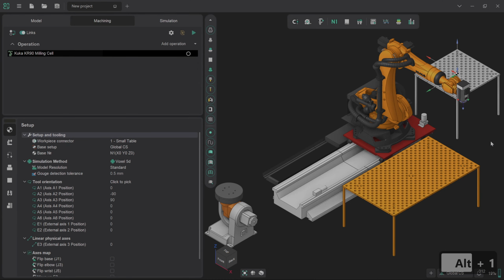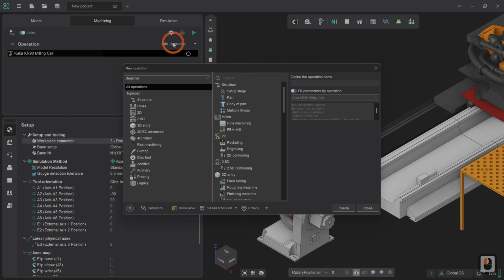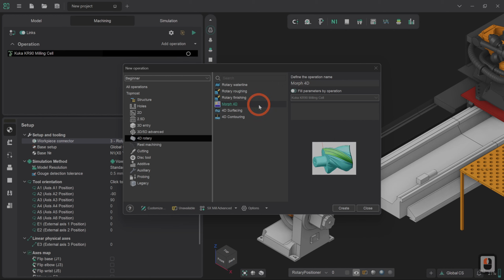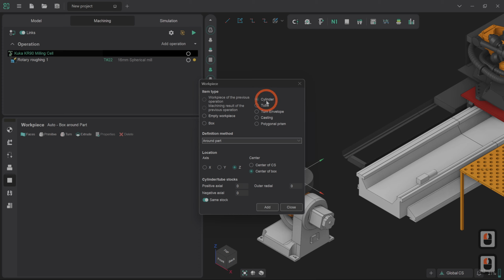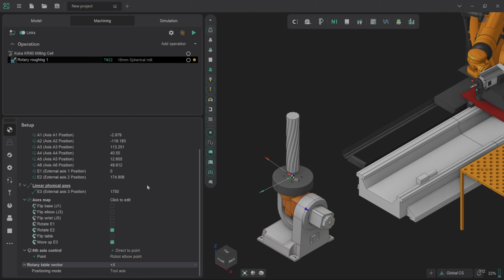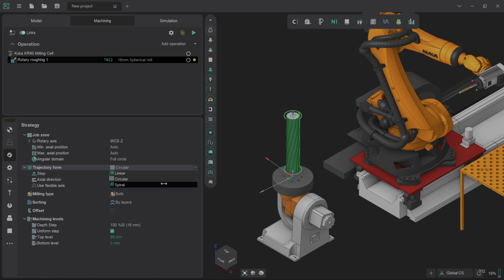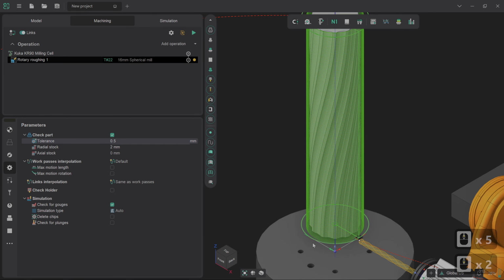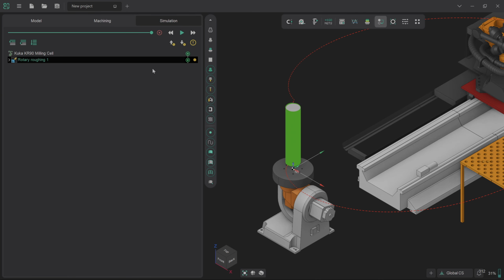4D operations and Roughing operation | Tutorial 22 | ENCY Robot: Get Started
This video shows a brief overview of the available 4D operations, as well as the usage of the 4D roughing operation
Files for these tutorials: